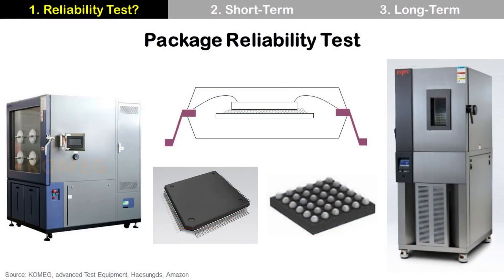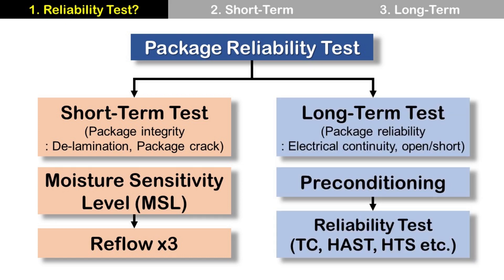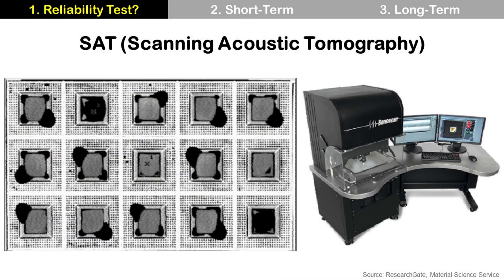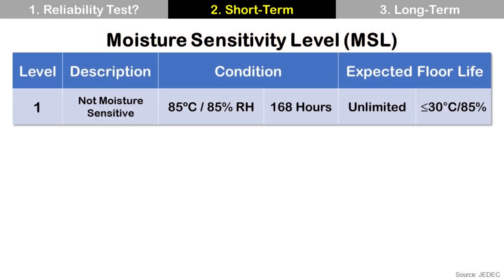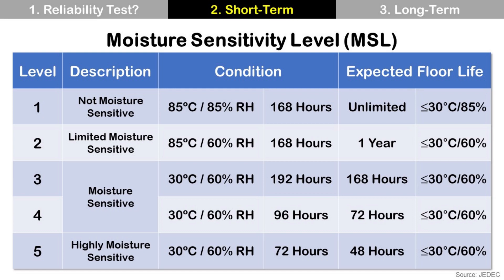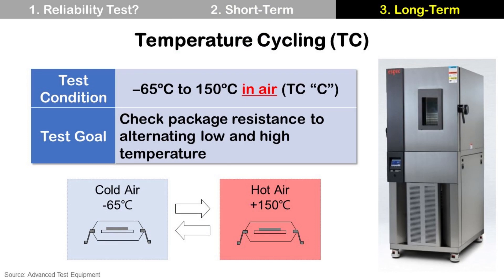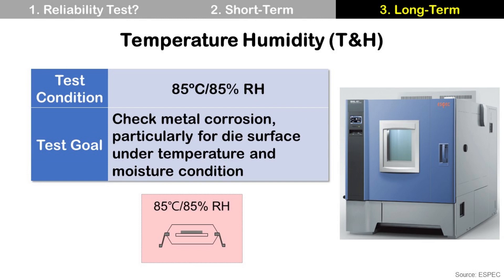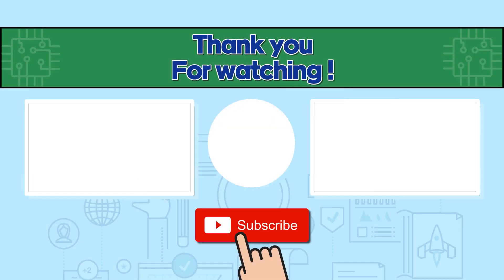[Eng Sub] Package Reliability Test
1. Reliability Test?
2. Short-Term
    : Moisture Sensitivity Level (MSL)
    : Reflow Profile
3. Long-Term
    : Preconditioning
    :  Reliability Test
      - Temperature Cycling (TC)
      - Thermal Shock (TS)
      - Temperature Humidity (T&H)
      - Highly Accelerated temperature and humidity Stress Test (HAST)
      - High-Temperature Storage (HTS)